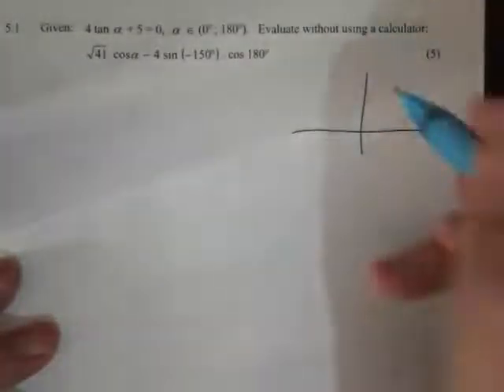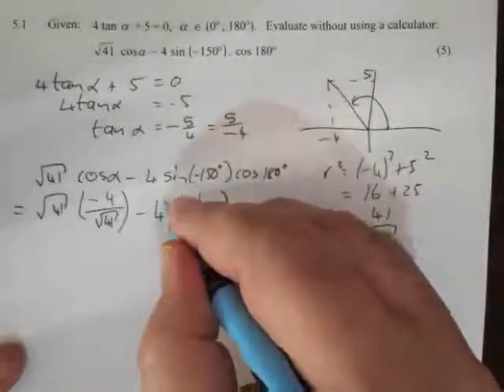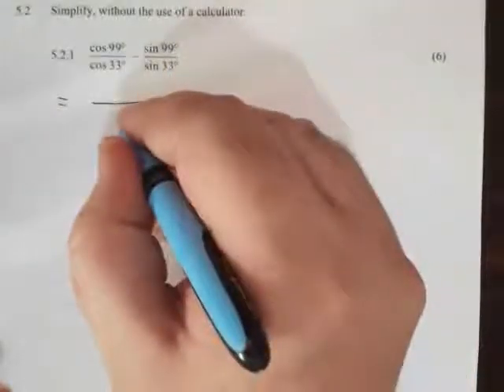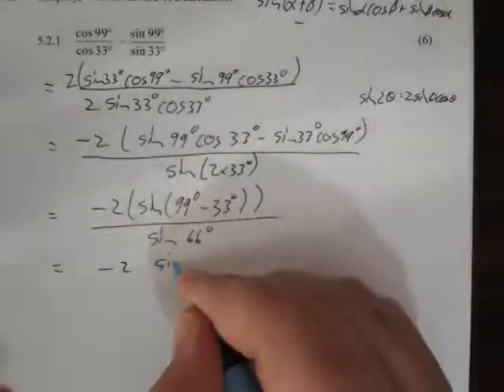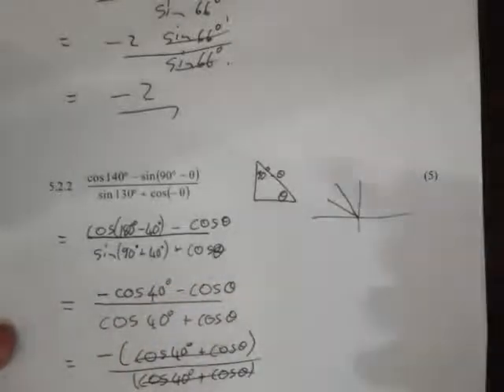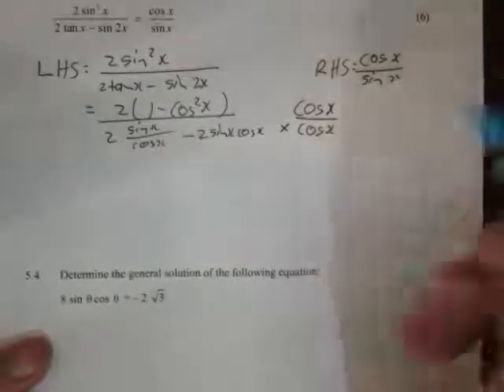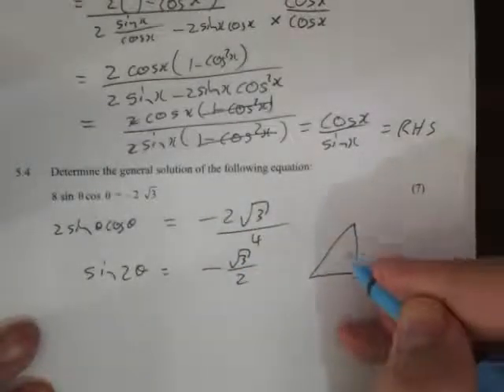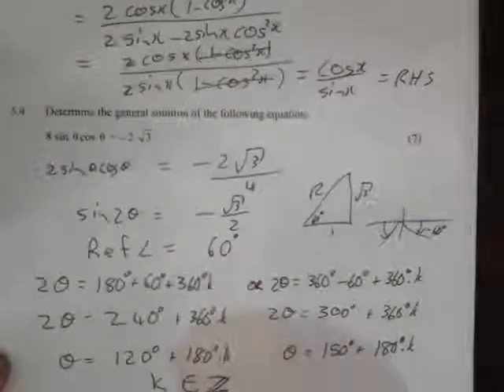Gr12 (CAPS): KZN Sept 2018 P2 Q5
Read through the question
Identify any hints in the questions
Know: ASTC, double angles, compound angles
Look at marks allocated